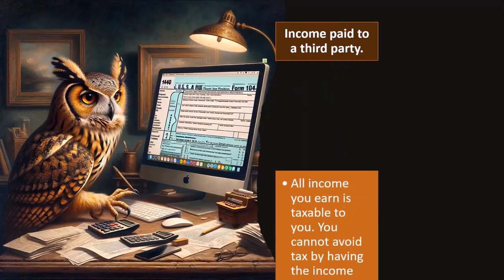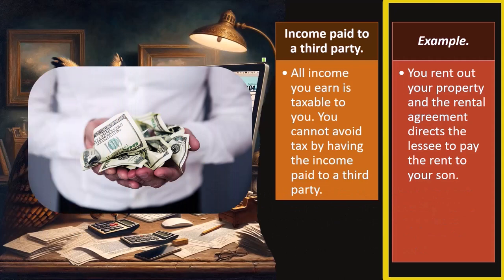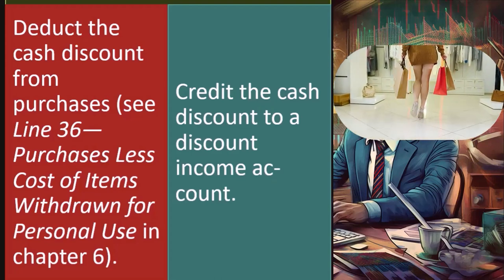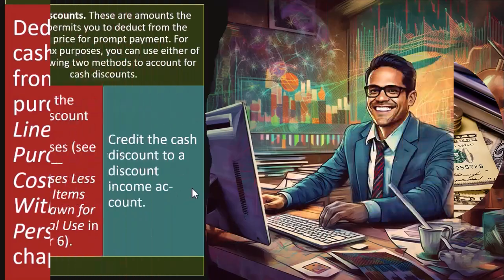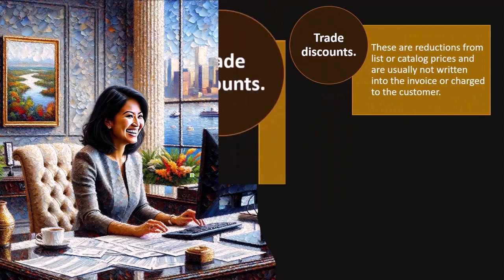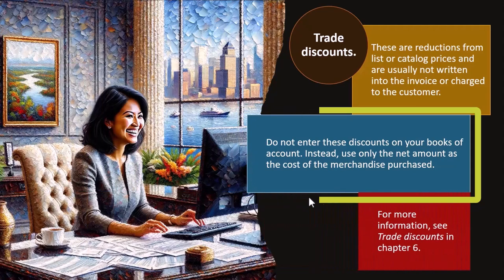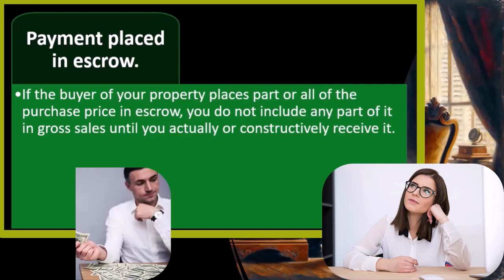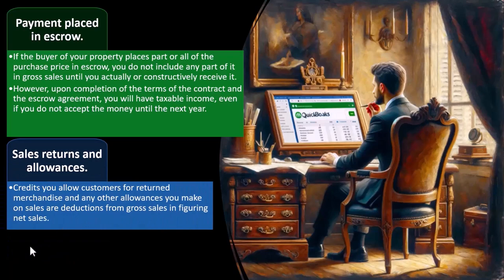Specific Income Scenarios Tax 2023-2024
In Tax 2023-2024, navigating specific income scenarios is vital for individuals and businesses to optimize tax planning and compliance. Whether you're dealing with salary income, investment gains, rental income, or business profits, understanding the tax implications of each scenario is crucial. Stay informed about changes in tax laws and regulations to make informed decisions regarding income reporting, deductions, and credits. Whether you're a taxpayer, accountant, or financial advisor, staying abreast of specific income scenarios ensures efficient tax management and minimizes tax liabilities while maximizing available benefits and deductions.